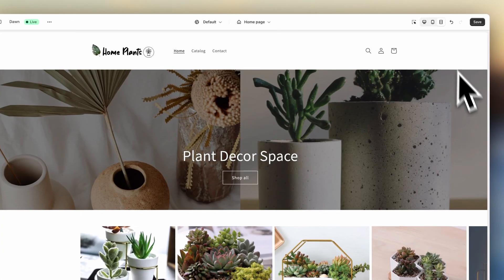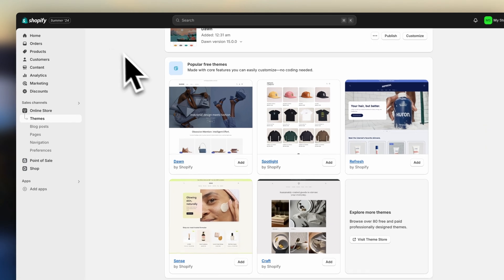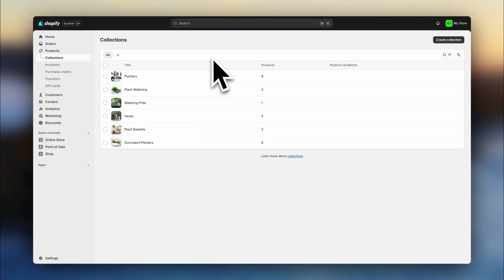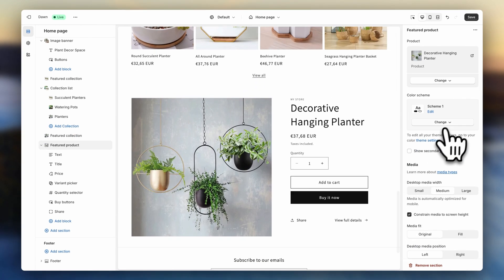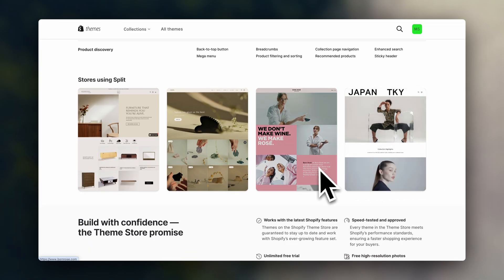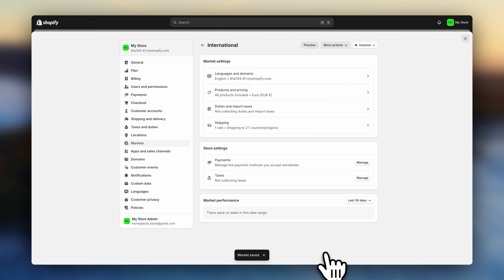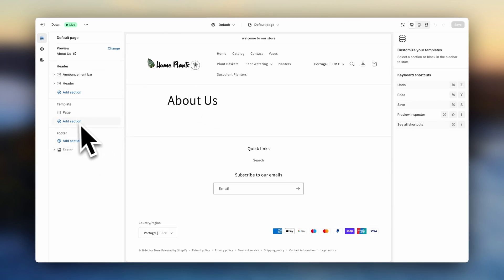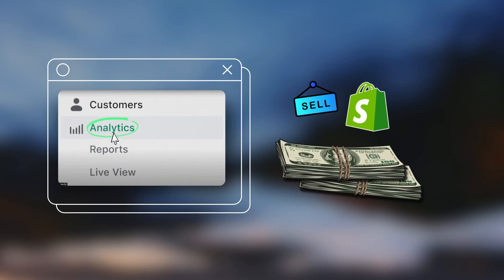Shopify Tutorial for Beginners: FAST Step-by-Step Guide To Set Up Your Shopify Store 2026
Welcome to this Shopify tutorial! In this video, I’m going to guide you through the process of setting up your Shopify store. I’ll condense the timeframe as much as possible, so we can cover the most important things. Stick with me, I’ll show you a bit of everything!

This video includes:

Fast and easy online store setup tutorial on Shopify
How to create a fully functional Shopify store very quickly
A step-by-step guide into launching an e-commerce site in just 17min

TIMESTAMPS

00:00 - INTRO

00:14 - Free resources

00:25 - Best deal to get started with Shopify

00:43 - Choosing a theme for the store

00:59 - Designing the website

01:10 - Adding a logo

01:16 - Favorite design tool

01:33 - Color and font settings

01:40 - Adding banner image

01:59 - Entering store title

02:09 - Adding products to the store

02:14 - Adding dropshipping products

02:28 - Adding your own products

02:36 - Editing product listing

03:18 - Creating collections

04:51 - Theme editor web design

05:04 - Adding featured collection section

05:32 - Adding a collection list

06:17 - Adding next website section

06:37 - Adding featured product section

06:57 - Adding another collection list

07:10 - Home page overview

07:16 - Last home page sections

08:15 - Creating FAQ section

08:56 - Tips for your home page

09:47 - Product pages

10:27 - Creating navigation menus

11:47 - Market settings

12:11 - Shipping & delivery

13:02 - Payments

13:21 - Domains

13:45 - Policies

14:01 - About Us page

15:07 - Launching your store

15:17 - Ways to get customers

15:38 - Analytics, orders, discounts

15:57 - Resources

16:44 - Shopify’s best deal

16:54 - OUTRO